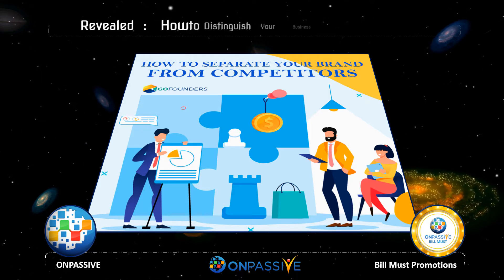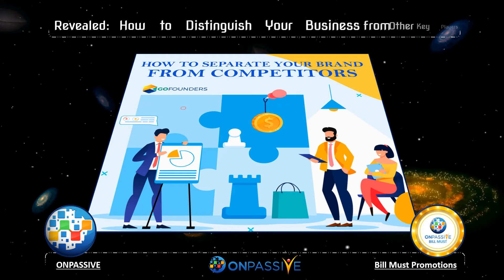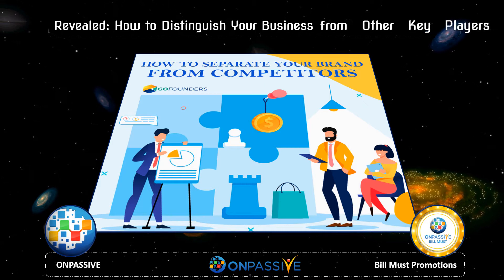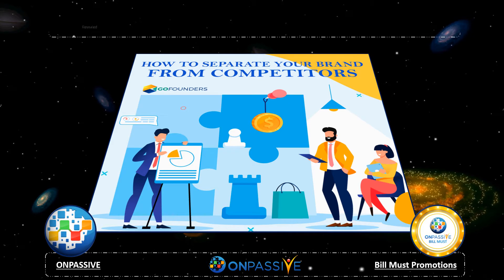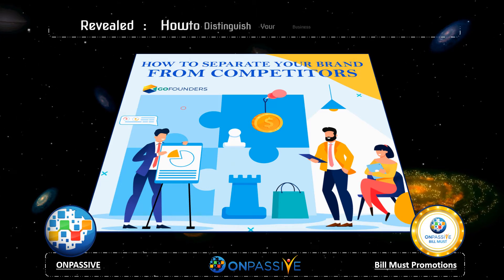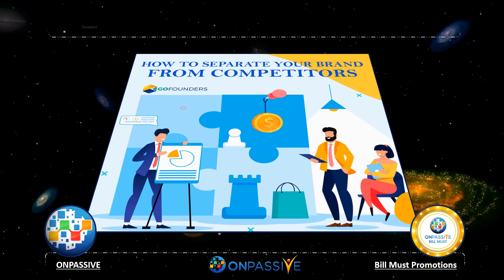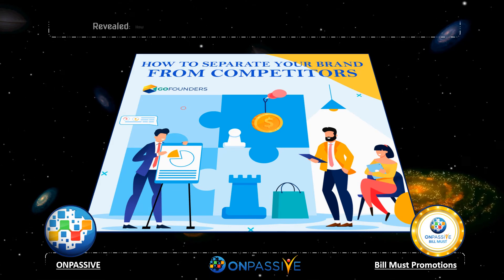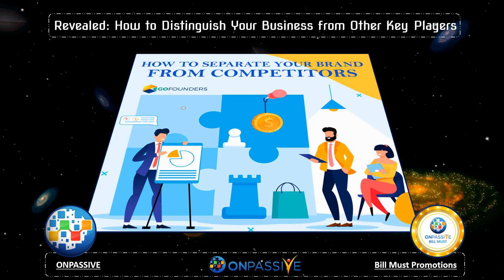ONPASSIVE BLOG VIDEO - Revealed How to Distinguish Your Business from Other Key Players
There are specific organization key steps that you need to follow when running a business; hence the creation of the ultimate go-to-market strategy is highly required. The firm’s primary aim should be committed to work with partners and achieve long-term success. Finding the right tools and resources is one of the top organization key steps that are leading to build the right solutions. It will come into reality by developing the real go to market strategy and the co-selling environment in the organization.